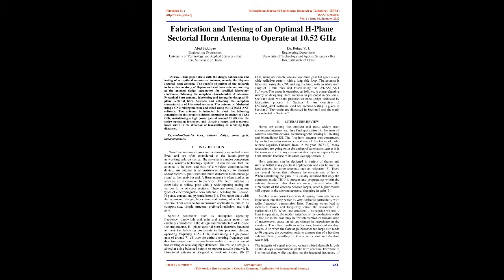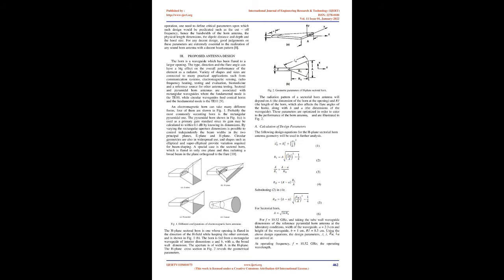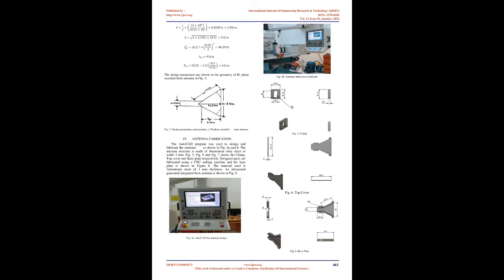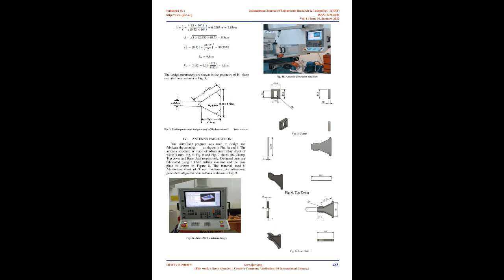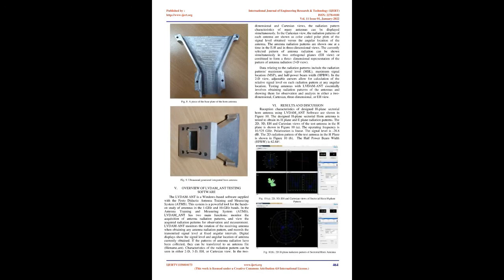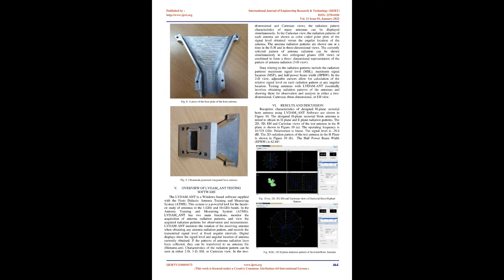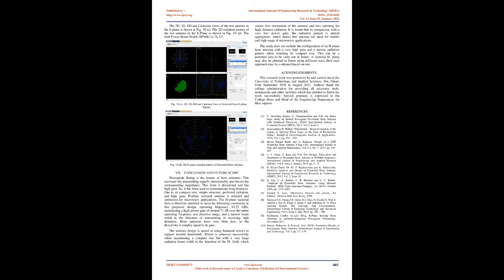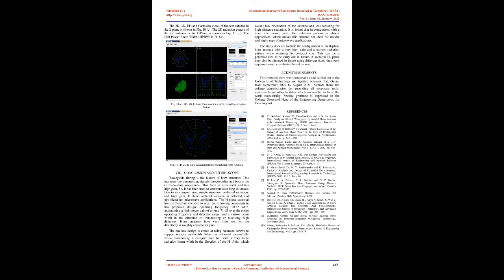Fabrication and Testing of an Optimal H-Plane Sectorial Horn Antenna to Operate at 10.52 GHz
Abid Siddique , Dr. Rehna V. J.

This paper deals with the design, fabrication and testing of an optimal microwave antenna, namely the H-plane sectorial horn antenna. The specific objectives of the research include, design study of H-plan sectorial horn antenna, arriving at the antenna design parameters for specified laboratory conditions, obtaining the reception characteristics of reference Pyramidal horn antenna, fabricating and testing the designed H- plane Sectorial horn Antenna and obtaining the reception characteristics of fabricated antenna. The antenna is fabricated using a CNC milling machine and tested using the LVDAM_ANT software. The antenna is intended to meet the following constraints in this proposed design; operating frequency of 10.52 GHz, maintaining a high power gain of around 71 dB over the entire operating frequency and directive range, and a narrow beam width in the direction of transmitting or receiving high distances.